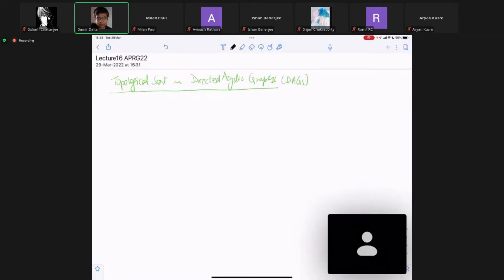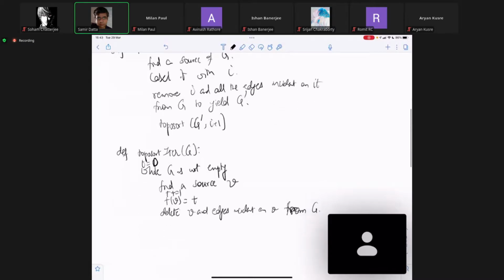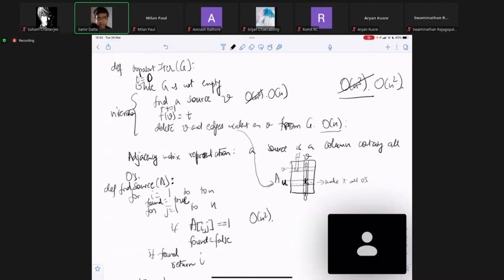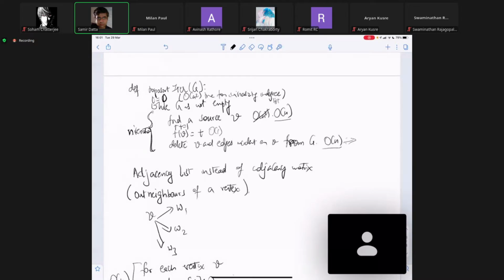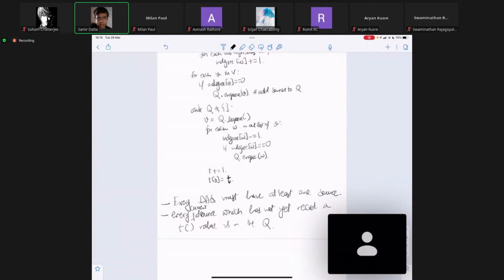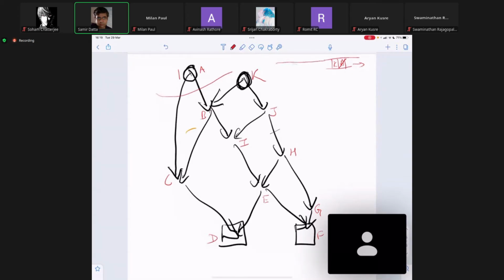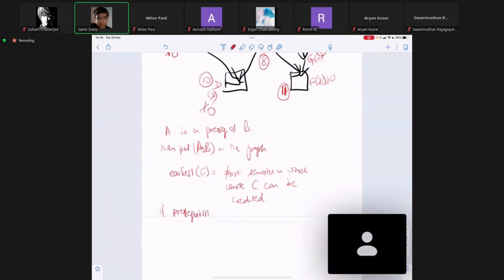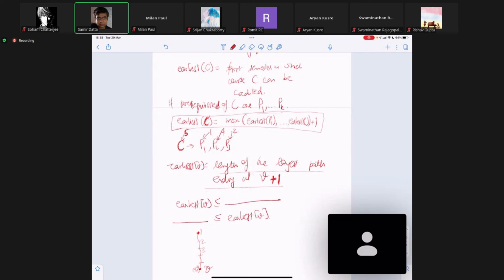Advanced Programming (Python) - Lecture 16 - Samir Datta - 29.03.22